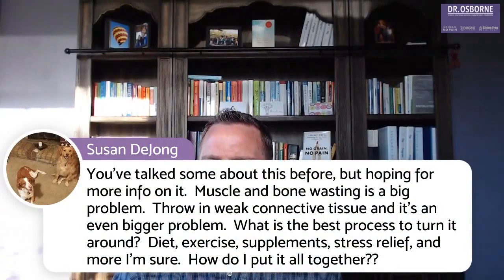Does Gluten Cause Skin Problems?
Join Dr. Osborne to discuss what to do to preserve your health.

*These statements have not been evaluated by the Food and Drug Administration. This video is not intended to diagnose, treat, cure or prevent any disease. Additionally, this information is not intended to replace the advice of your physician. Dr. Osborne is not a medical doctor. He does not treat or diagnose disease. He offers nutritional support to people seeking an alternative from traditional medicine. Dr. Osborne is licensed with the Pastoral Medical Association.